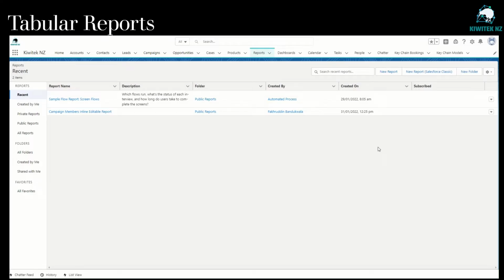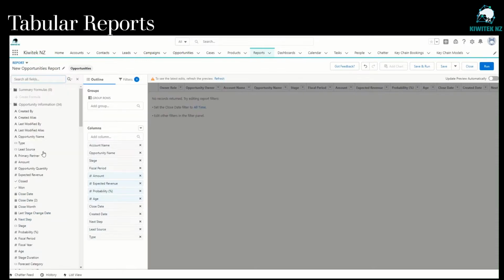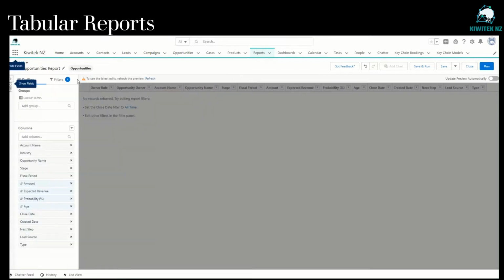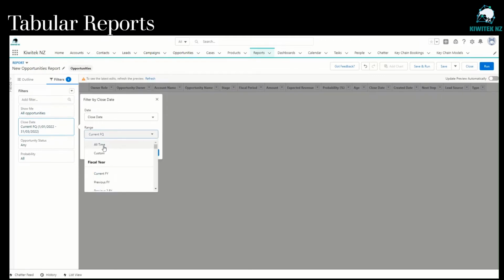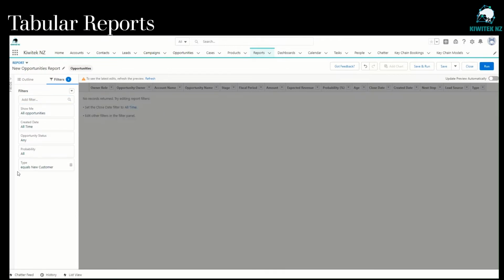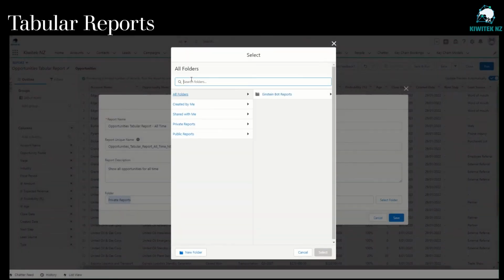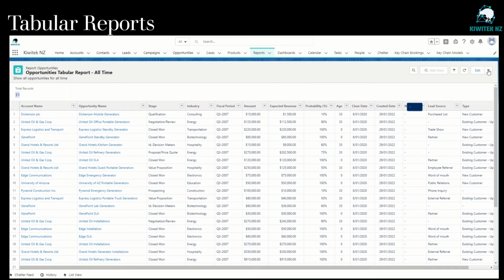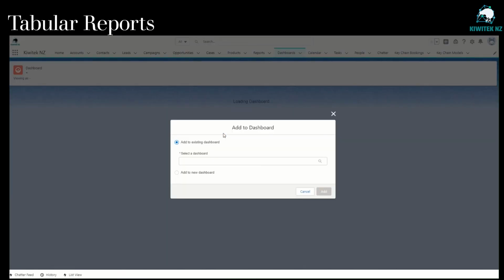Salesforce Tabular Reports - Reports & Dashboards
- Create Tabular Reports
- Report Filters
- Cross Object Fields
- Report Folders
- Export Report